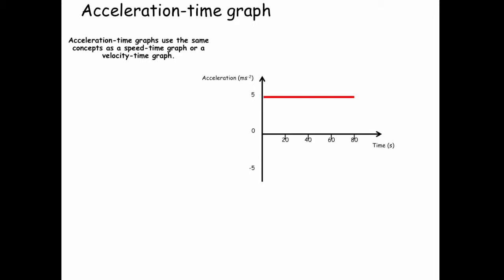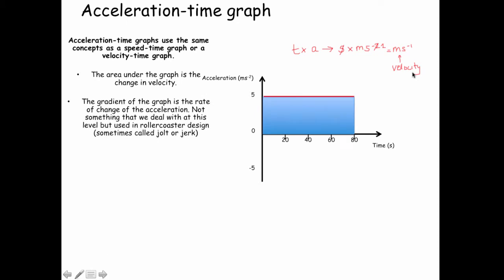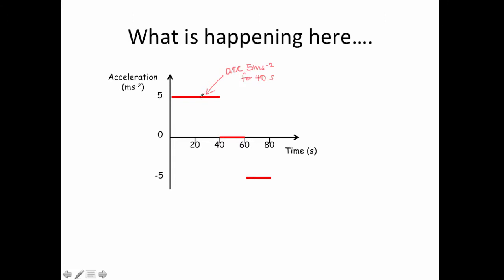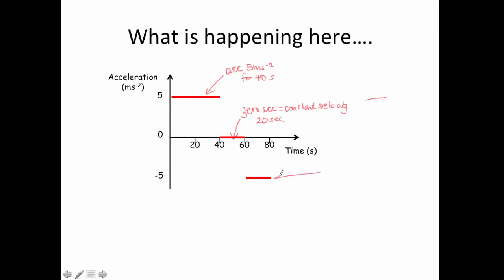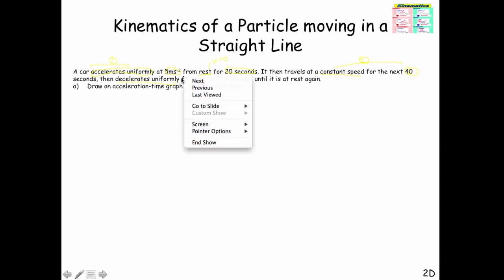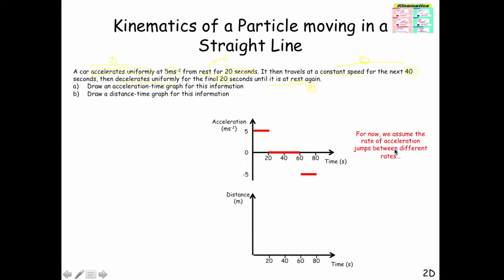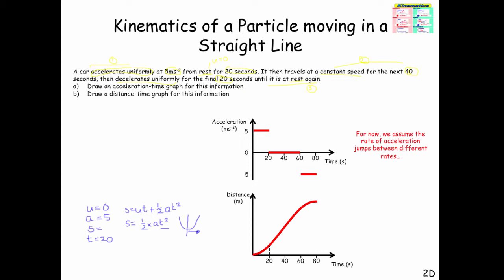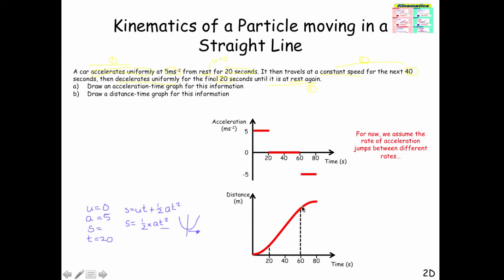Acceleration Time Graphs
Table of Contents:

01:56 - What is happening here….
04:52 - Kinematics of a Particle moving in a Straight Line